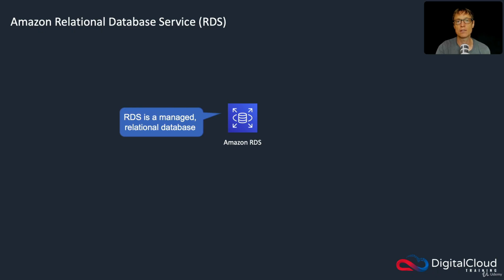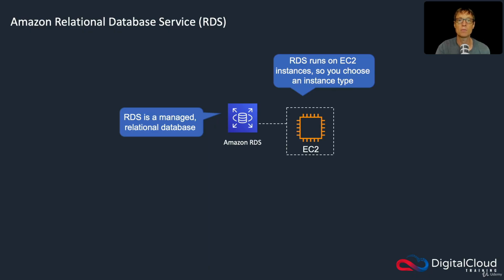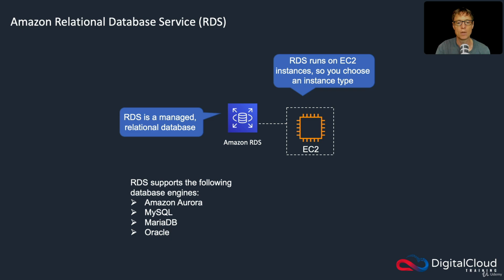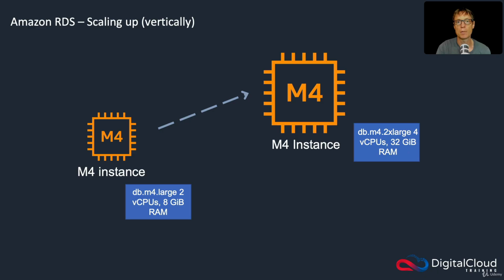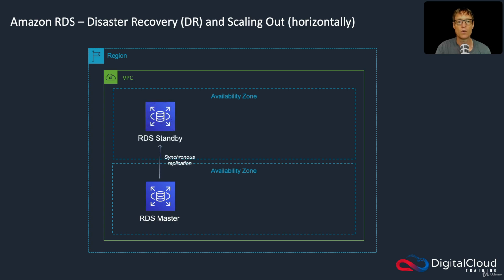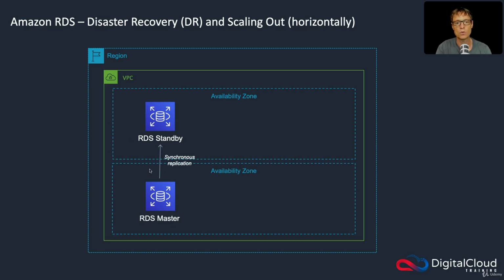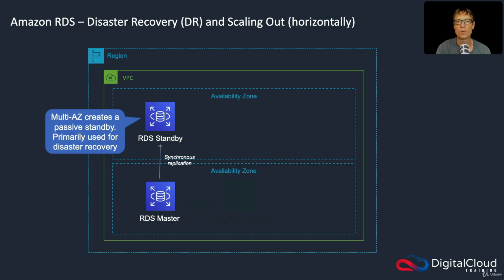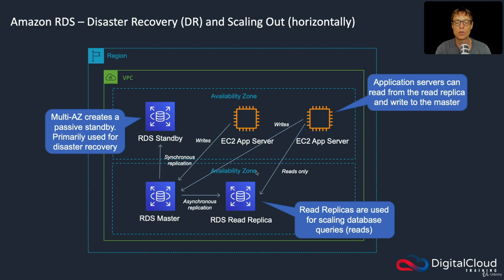064 Amazon RDS OverviewUdemyIran Com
08 - AWS Databases